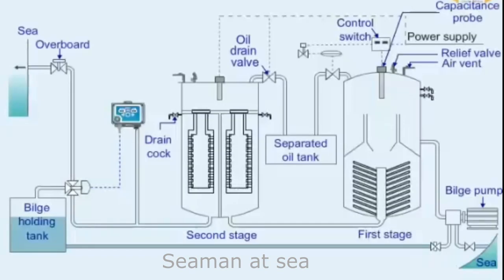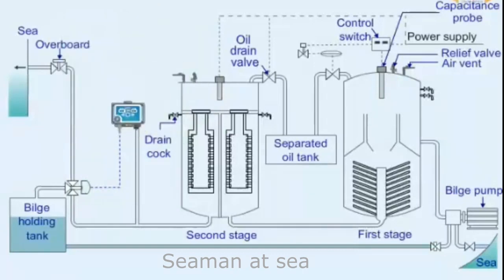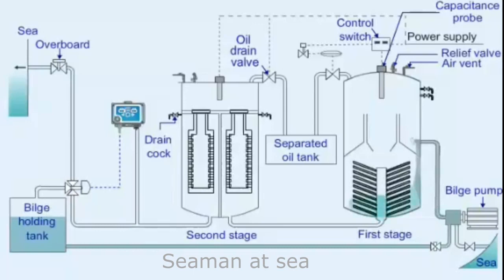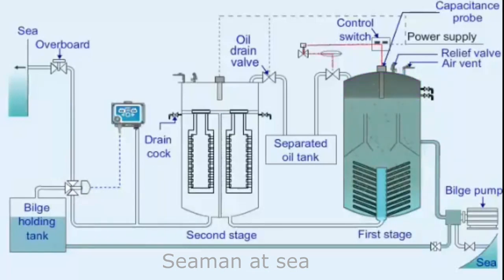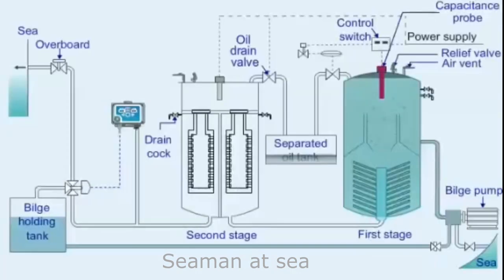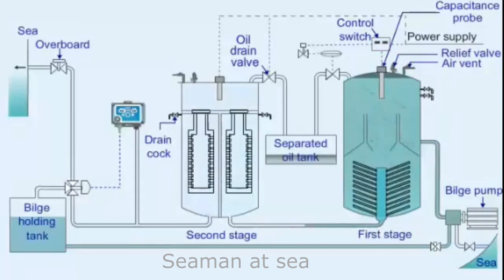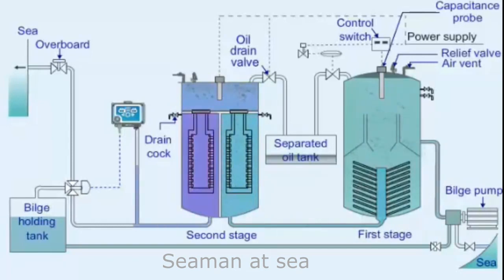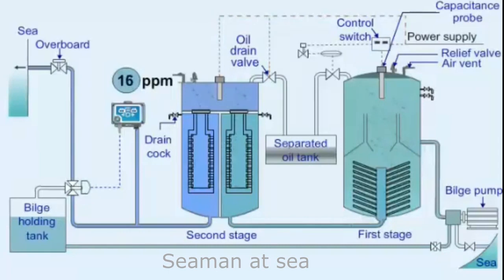OILY WATER SEPARATOR SYSTEM | WHY IT IS USED IN ONBOARD